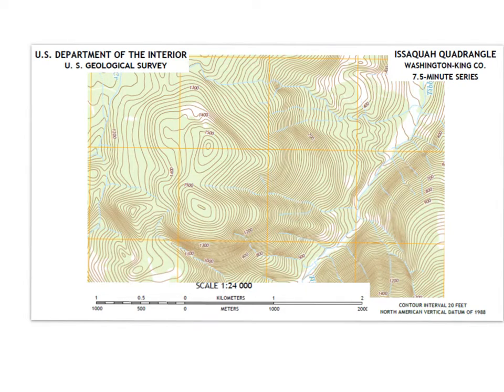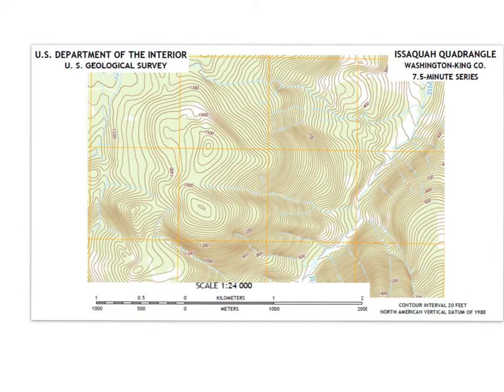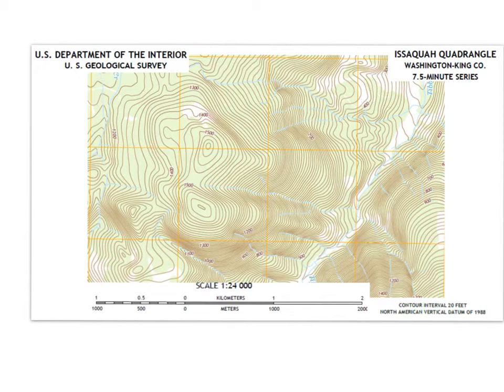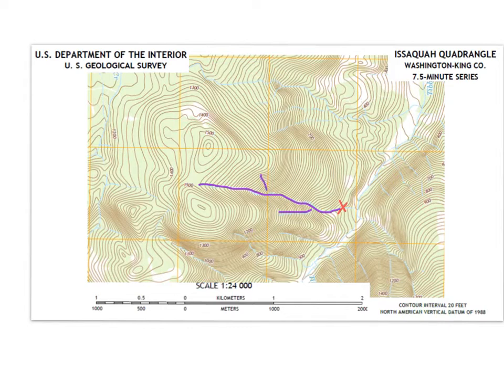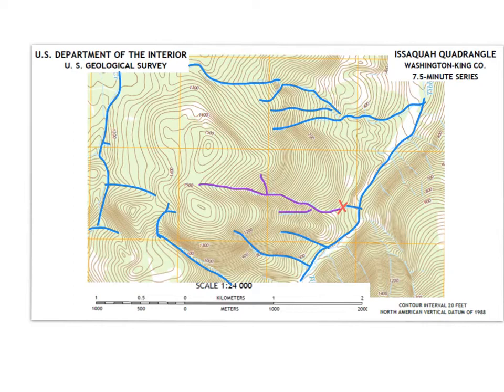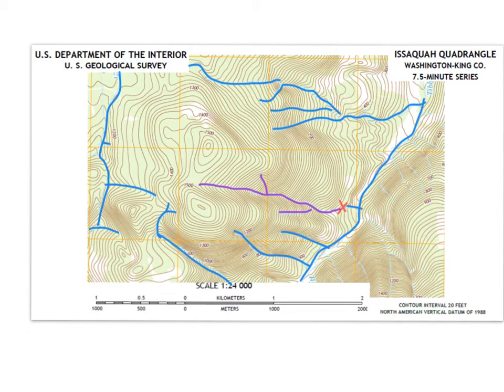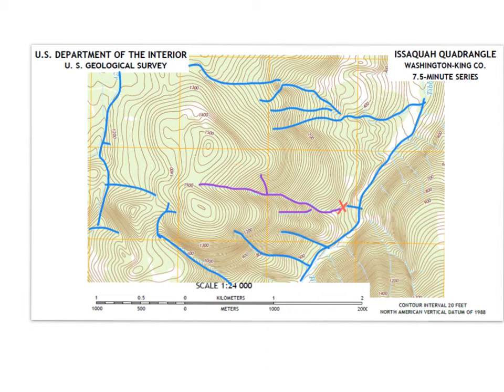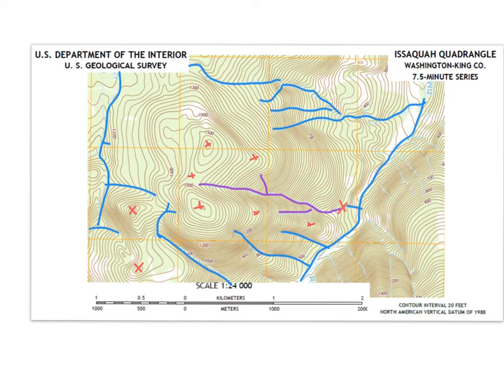watershed delineation 1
How to find the boundaries of a watershed